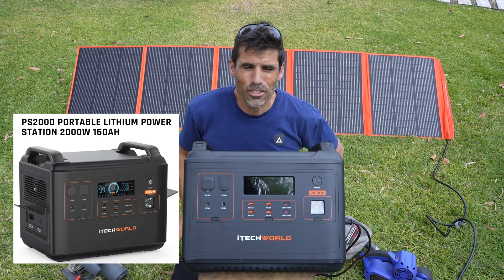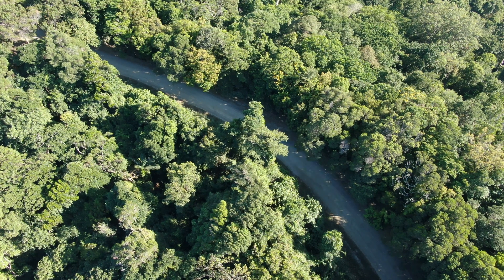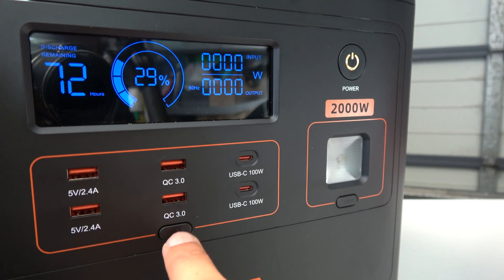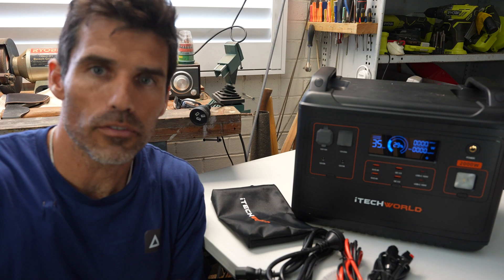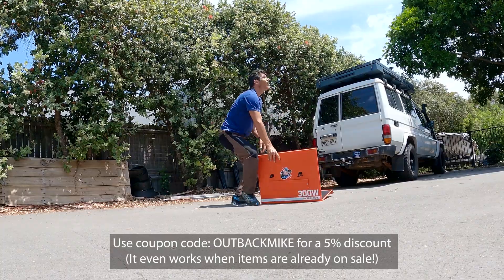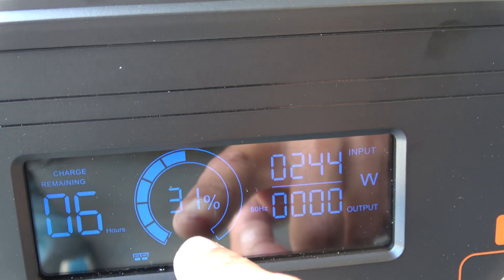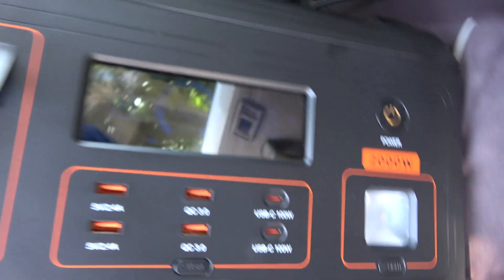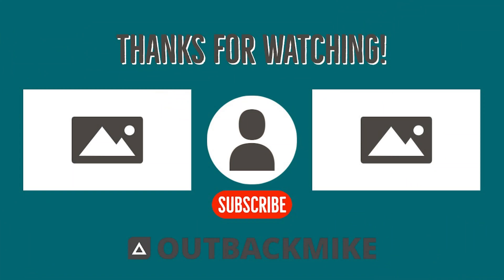iTechworld PS2000 Portable Power Station with 300W Solar Blanket - Review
I review the iTechworld PS2000 Portable Power Station with 300W Solar Blanket. I also explain;
⭐️What to look out for when you buying these types of products
⭐️Real-world performance variation
⭐️Performance optimisation

(checkout their packages too)

300W Solar Panel.

00:00 start
01:33 Unboxing iTechworld PS2000 Portable Power Station
02:40 What you use this for
03:39 Features
04:40 DC outputs
05:10 USB outputs
05:57 AC outputs
06:49 Capacity
08:14 Specs and how to assess them
08:50 AC charging
10:33 iTechworld 300W Solar Blanket
11:10 Setup and solar charging
11:50 Effects of cables and cloud solar charging
14:06 Monitoring performance
14:30 Trouble shooting
15:30 Solar panel output in general
16:15 Car charging
18:36 In a 4WD

🙏This my first video review. Please let me know what you think.